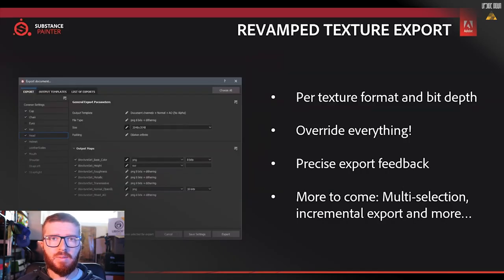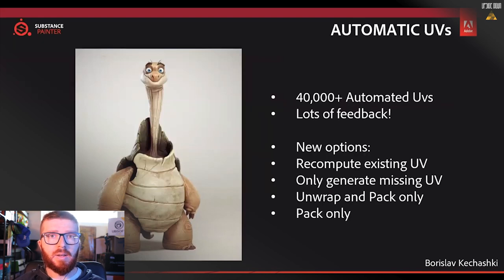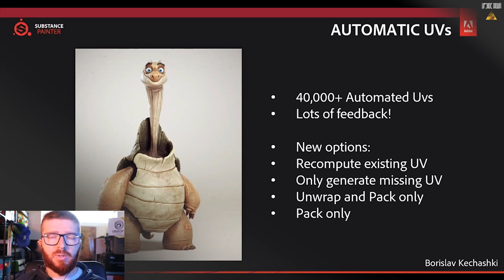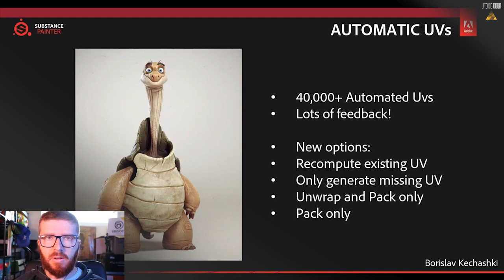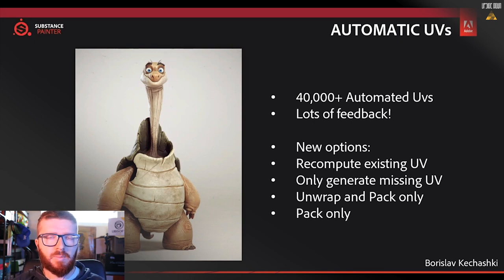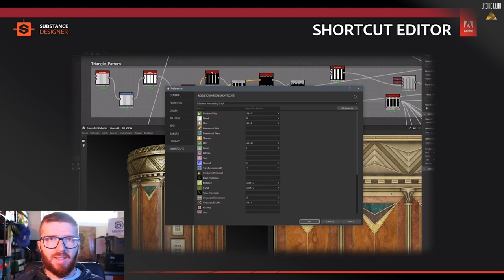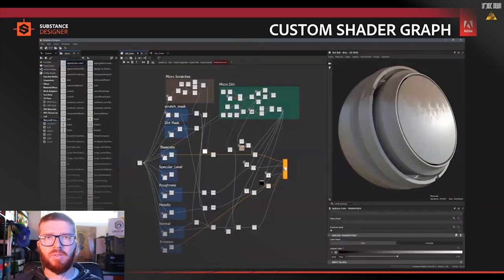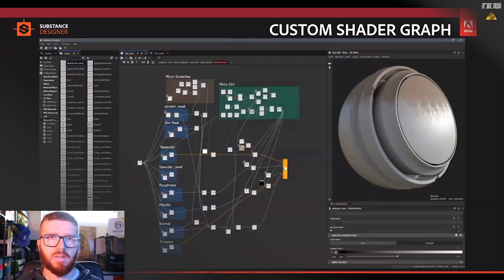What are the New Substance Painter and Designer Features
Welcome to todays episode of Upside Down. I'm giving updates to 3D Artists that can help improve their skills or just to keep up to date with the new updates around the softwares that all of us are using. Today I'll be talking about the new updates from the Substance about Painter and Designer.

I'm doing tutorial for 3D Artist that are beginner or already with some experience and want to improve their skills.
Some of the softwares I use are:
3Ds max 2021, Zbrush, Photoshop, Unreal Engine 4 and Substance Painter